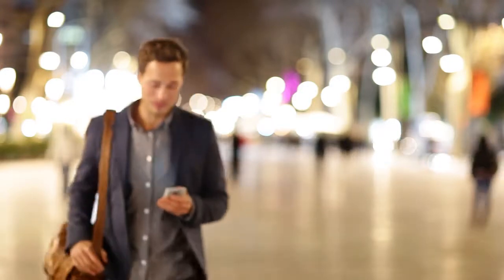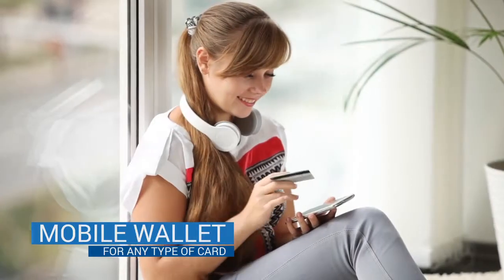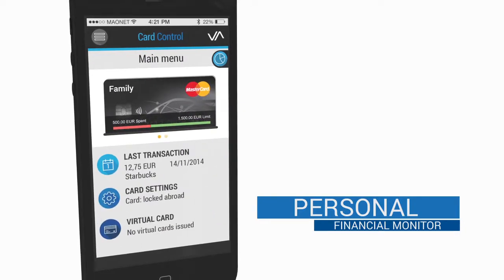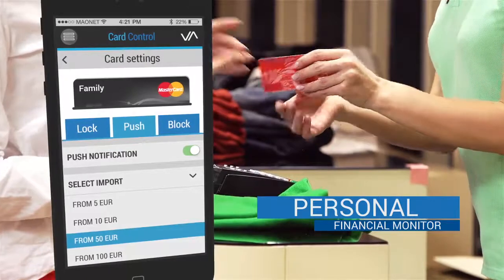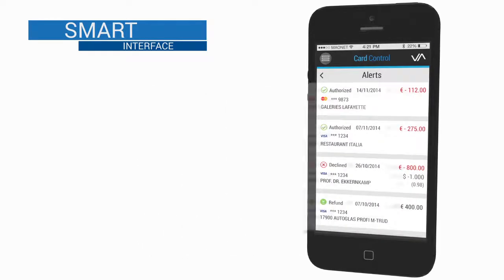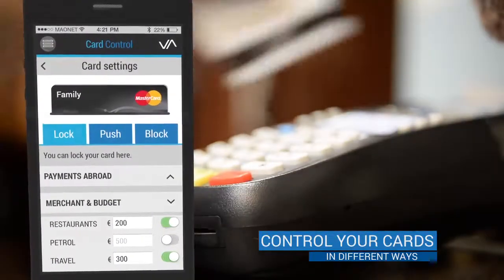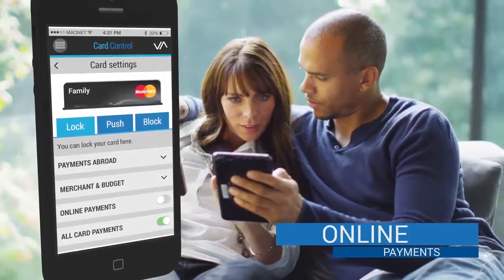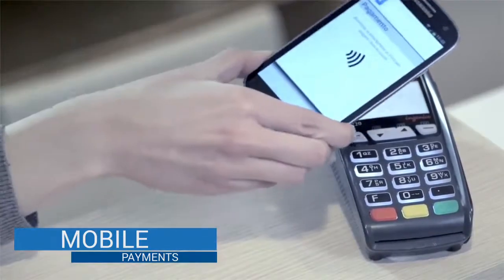Vipera Card Control (EN)